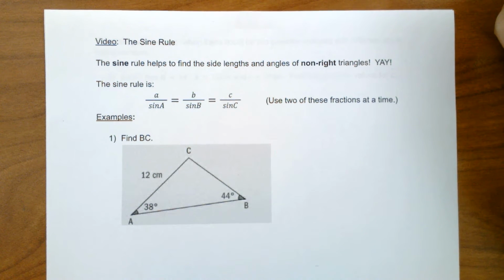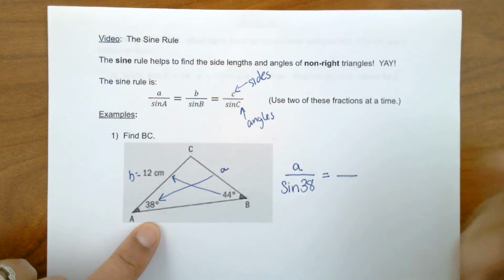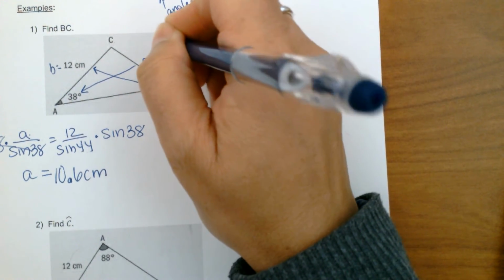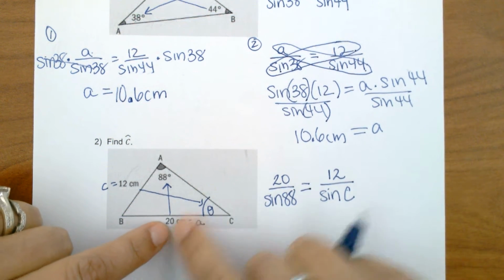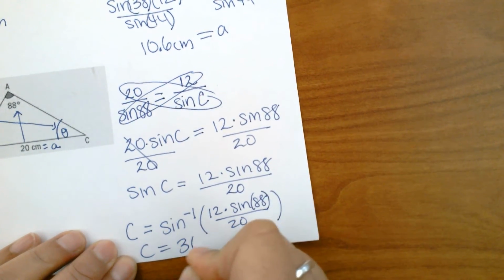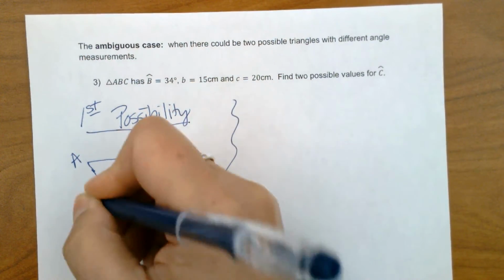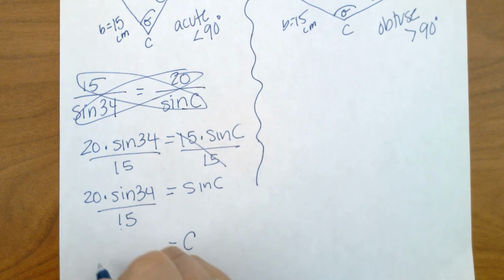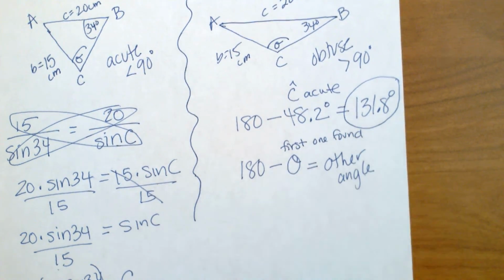The Sine Rule